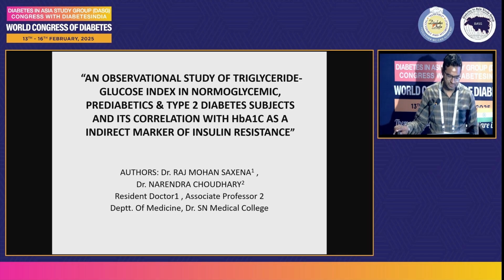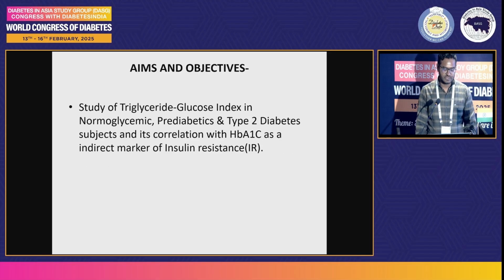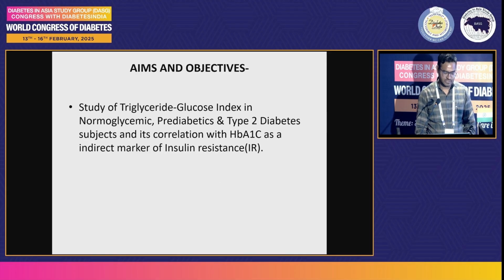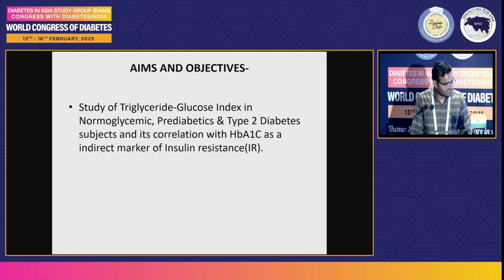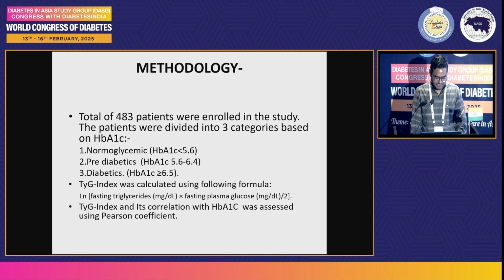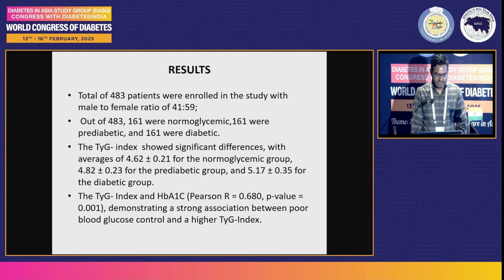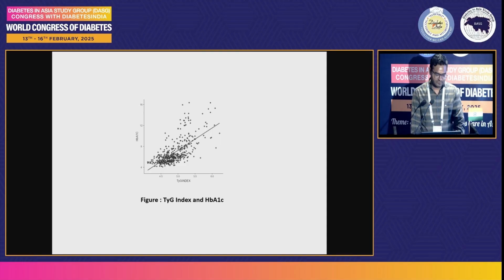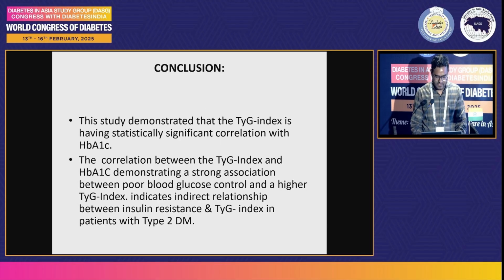World Congress of Diabetes 2025 | Dr. Raj Mohan Saxena | Day 2 | Sadikot Hall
About Rx Events:
Rx Events is an emerging best-in-class event management consultancy specializing in:

RxEvents MedicalWebinars CMEIndia MedicalConferences HealthcareIndia DoctorsEducation VirtualEvents An Observational Study of Triglyceride-Glucoze Index in Normoglycemic, PreDiabetics and Type 2 Diabetes Subjects and it;s Correlation with HbA1c as a Indirect Marker of Insulin Resistance